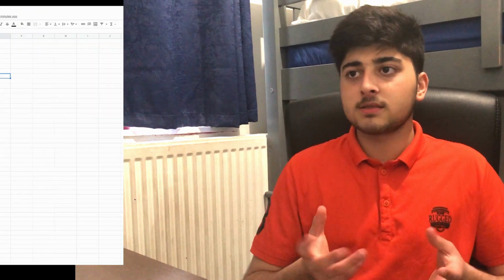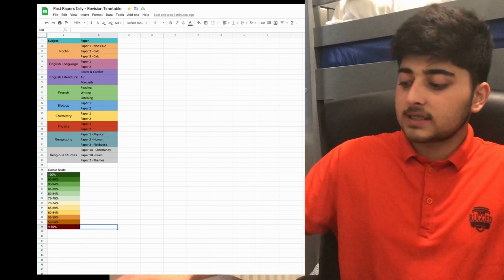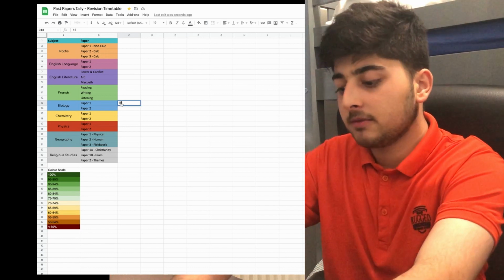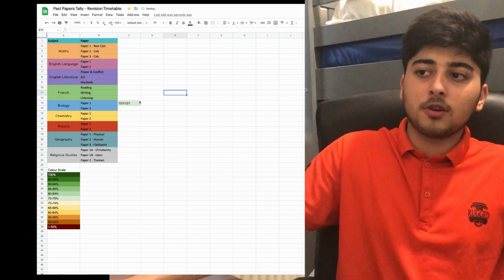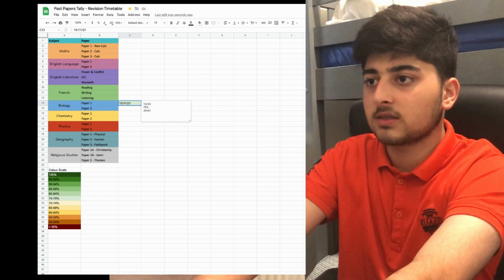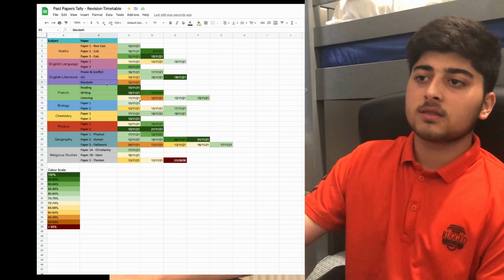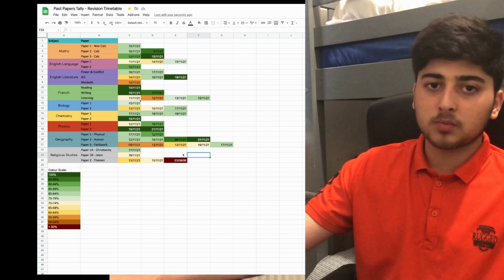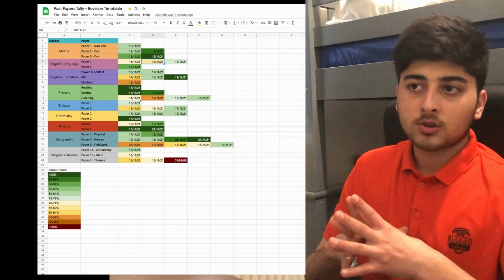The BEST Revision Timetable for GCSEs - GCSE Mocks Revision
Making a revision timetable is a tedious thing to do, and it can determine how much you end up revising so you should definitely take it seriously. In this video, I go over the different problems of the normal 'prospective' revision timetable and how to create a more efficient revision timetable.

Timestamps:
00:00 - Intro
00:24 - The timetable you're probably used to
03:51 - Why the Retrospective timetable is better
07:30 - Retrospective timetable + Past papers
13:10 - Outro (S U B S C R I B E !)

Make sure to write in the comments what you thought of it and any questions that you may have, I'd love to answer them!

GCSEs that I'm doing:
Maths [Edexcel] 🧮
Further Maths [AQA] 🧮  🧮
English Language [AQA] 🇬🇧
English Literature [AQA] 📖
French [AQA] 🇫🇷
Triple Science [AQA] 🧬  🧪  🔭
Geography [AQA] 🌏
Religious Studies [AQA A] ✝️  ☪️
Design Technology [Edexcel] 🔨